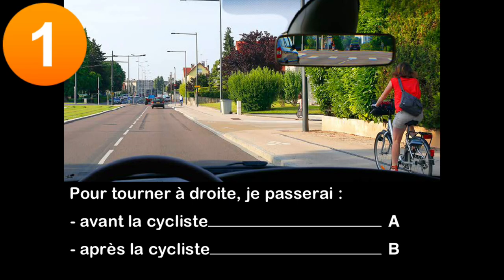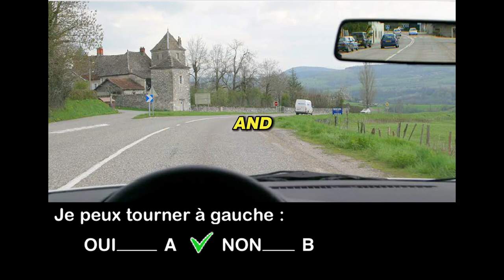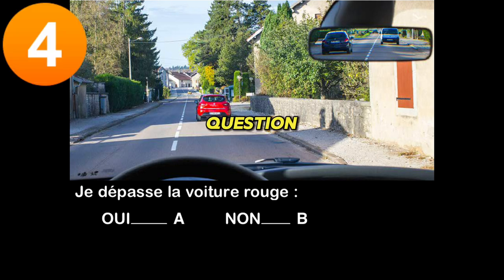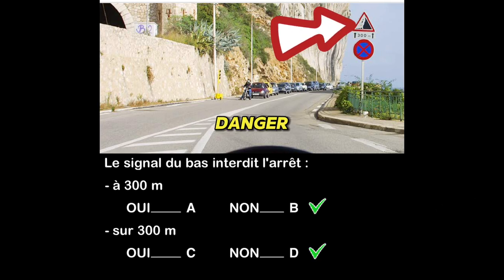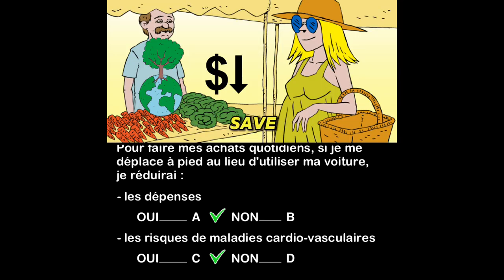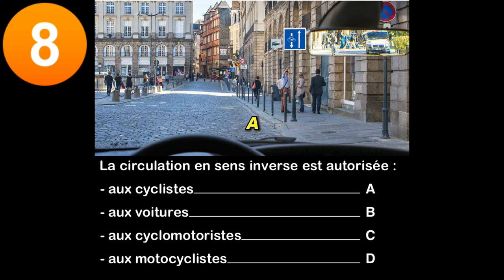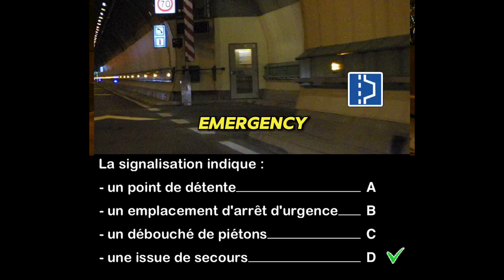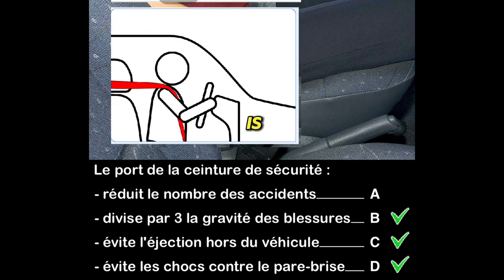Code de la route 2024 in English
Entraînement Code de la route | General | En Anglais
Code de La Route in English series | 10 questions with
answers and explanation
Code De la route in France
Code with answers and explanation
Take this 2024 Highway Code test with correction to best prepare for the exam.
The 10-question format allows you to stay focussed longer by assimilating the most important notions of the
Highway Code.
Faites ce test du Code de la route 2024 avec correction pour vous préparer au mieux à l'examen.
Le format de 10 questions vous permet de rester concentré plus longtemps en assimilant les notions les plus importantes du Code de la route.